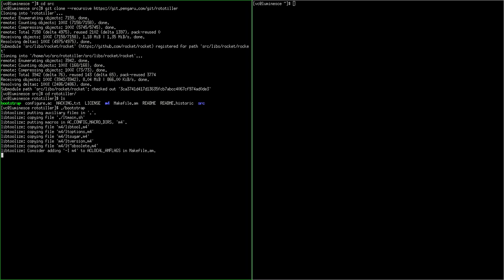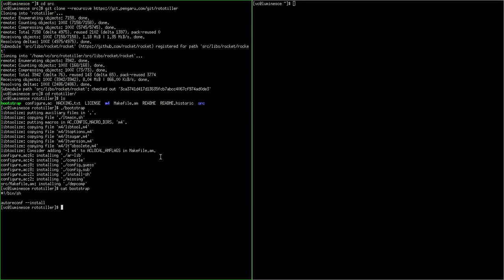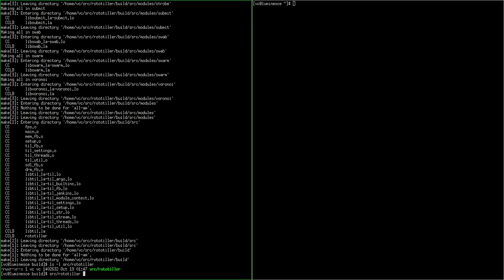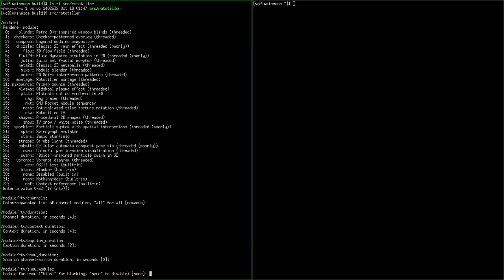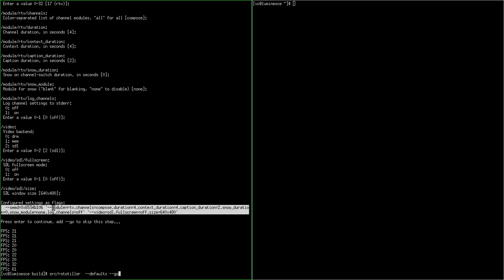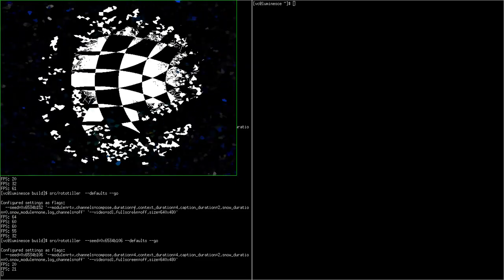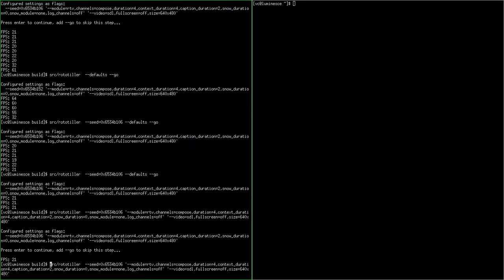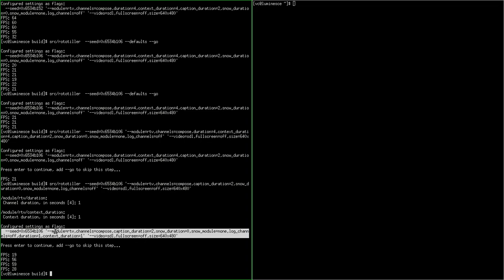./rototiller development: cloning and building source, execution basics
rototiller is a collection of software-rendered real-time graphics hacks integrated into a single C library, accompanied by an increasingly sophisticated suite of runtime functionality ranging from settings randomizers for automated exploration of possibility spaces to GNU Rocket integrations for reproducible sequencing of choreographed demonstrations.

for more information and source code.